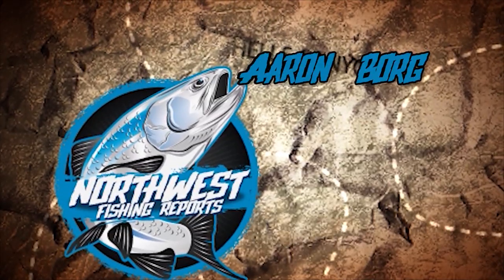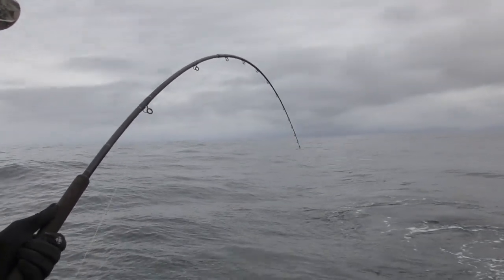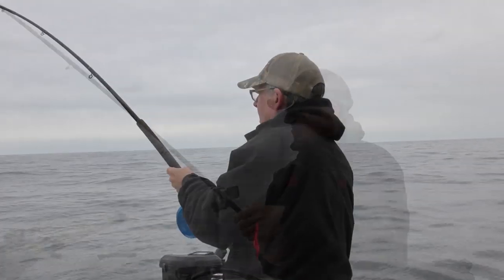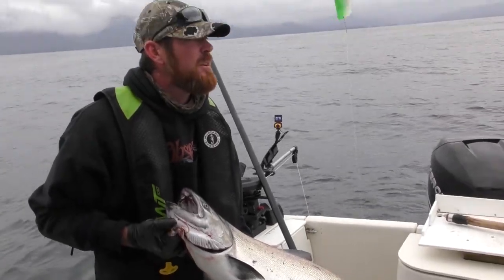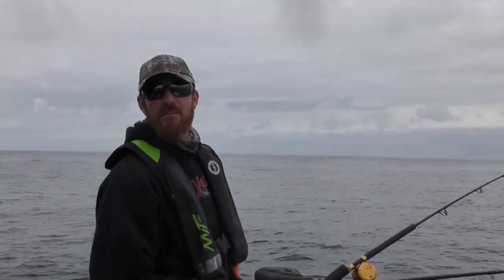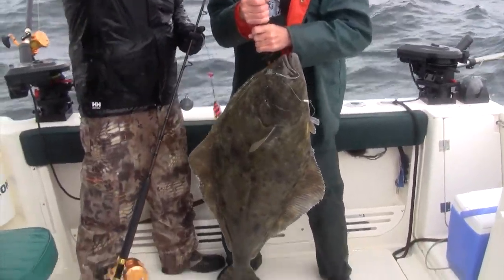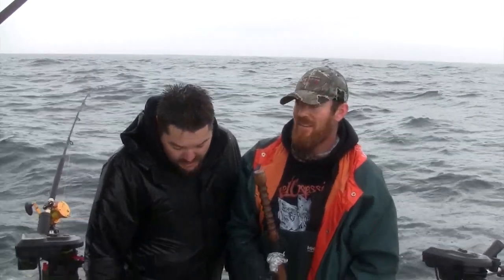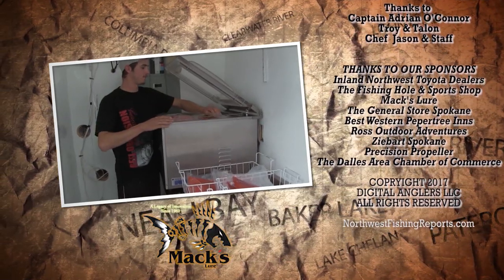Zeballos BC West Coast Charter Fishing - Part 2 | NWFTV #18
Part two of the Northwest Fishing Reports 2017 Member Adventure with Adrian O'Connor of Reel Obsession Sport Fishing Lodge in remote Zeballos, BC on the west coast of Vancouver Island, British Columbia. Several groups of fans join NWF for a sport fishing adventure filmed for TV.

Part two has tons of tips for targeting salmon, halibut, and bottom fish from Master Guide Adrian O'Connor. He goes through how he sets up his gear, what to look for when trolling offshore, and much more. Fun show full of epic scenery and fishing action.

Overview of the all-inclusive fishing lodge experience from the perspective of NWF.

Originally produced for broadcast TV on KAYU FOX 28 in 2017.